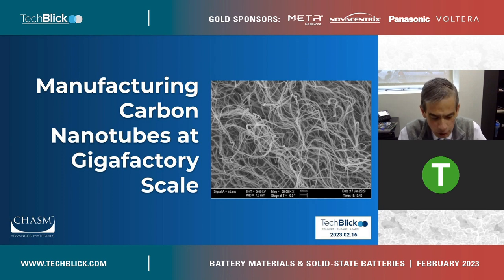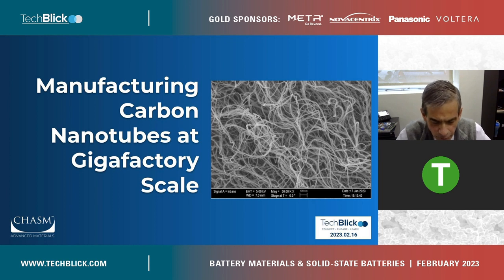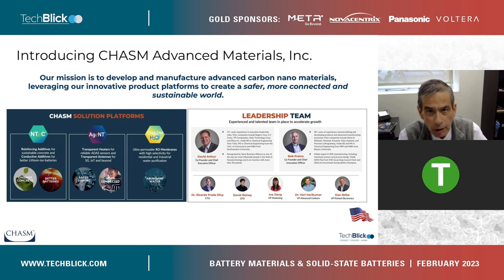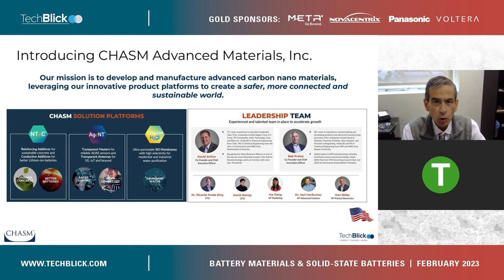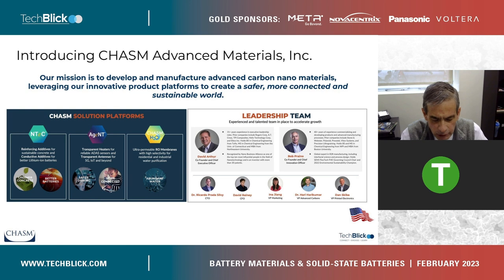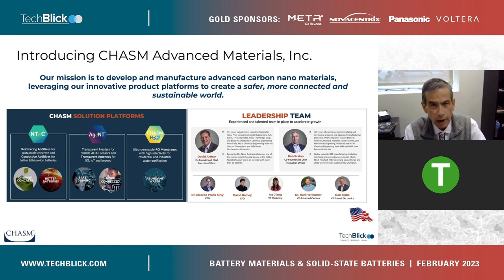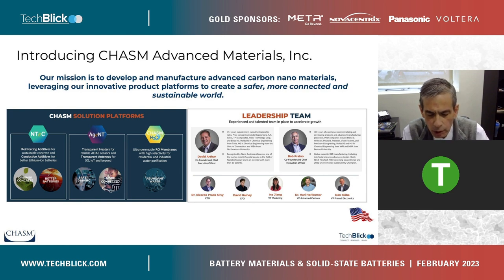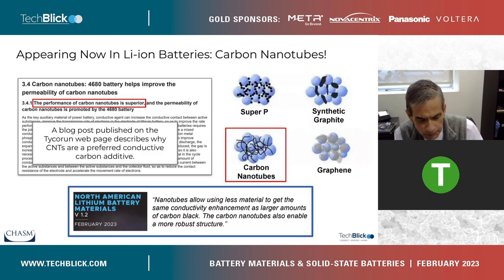Chasm | Manufacturing Carbon Nanotubes at Gigafactory Scale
Paul Ferguson, Dir of Business Development - Advanced Carbons

Carbon nanotubes have long been seen as an obscure, expensive and laboratory-bound material that is impossible to source in large quantities and notoriously shy about mingling with other materials (dispersion challenges). New manufacturing technologies have been developed that enable the production of carbon nanomaterials on a massive scale. Mass production and new methods for delivering these materials open the door to products that are affordable, safe to handle and easy to use. These developments are moving carbon nanotubes toward becoming an industrial commodity that will be used at scale for highly cost-sensitive applications such as cement additives and battery materials.